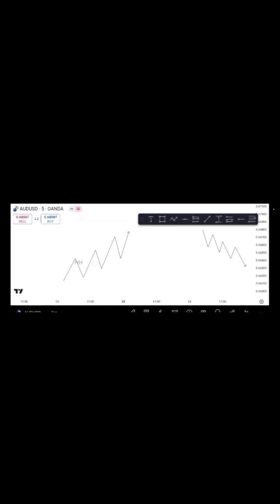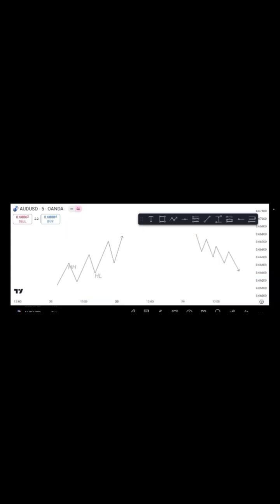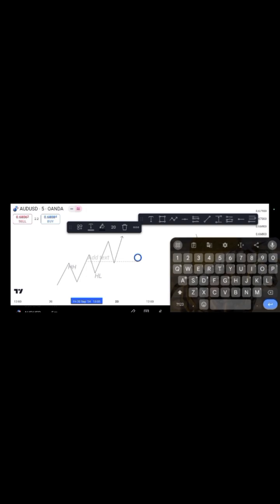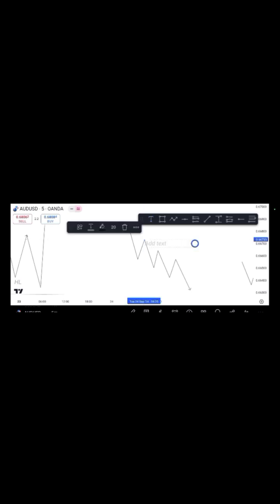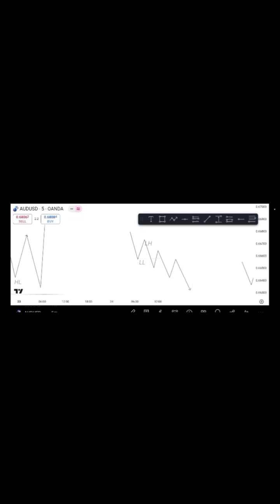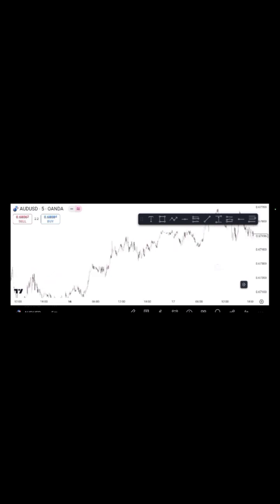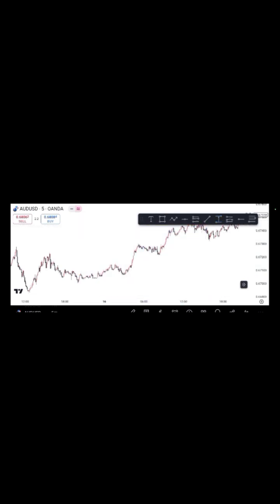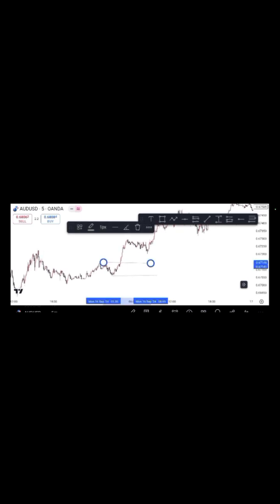BASIC MARKET STRUCTURE Breakdown:From Beginner to Advanced (Step-by-Step Guide)"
📚 How to Become a Profitable Trader as a Beginner (Free Video Course)

Understanding market structure is one of the most powerful keys to becoming a successful price action trader — yet it's also one of the most misunderstood concepts in trading.

In this free course, we’ll dive deep into market structure so you can stop guessing and start trading with confidence. Whether you’re a complete beginner or still struggling to find consistency, this lesson will teach you the foundational skills needed to read the market like a pro.

⏳ Don’t skip any chapters — every minute is packed with value:

00:00 – Introduction
00:15 – What is Market Structure?
03:16 – The Core of Market Structure Explained
06:13 – Types of Market Structure (Bullish, Bearish, Consolidation)
21:17 – Appreciation & What’s Next

👋 Hi, I'm GoddyFX — a forex trader & coach dedicated to helping you win more trades, grow your account, and master trading psychology.